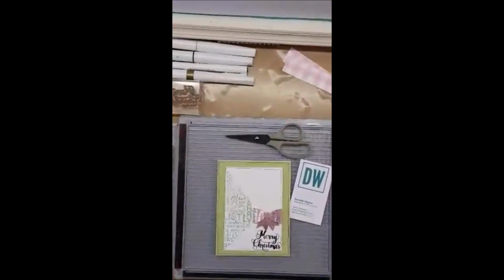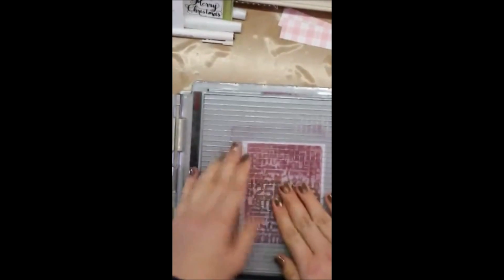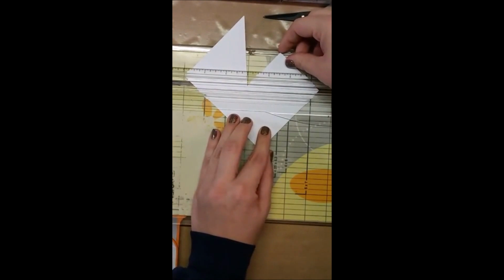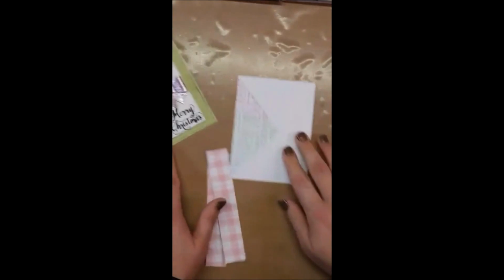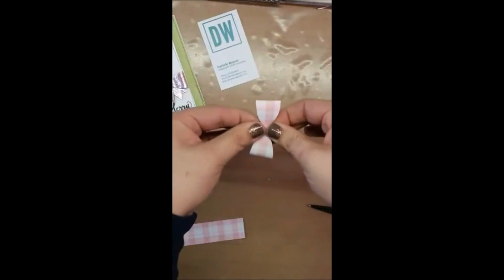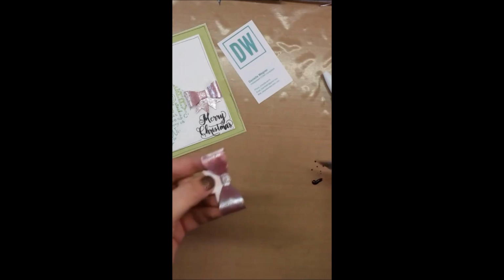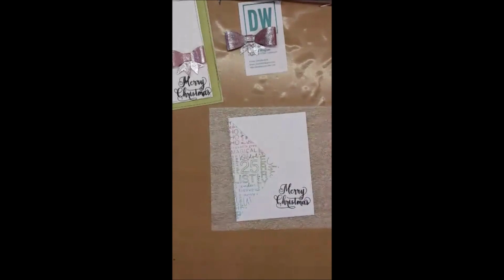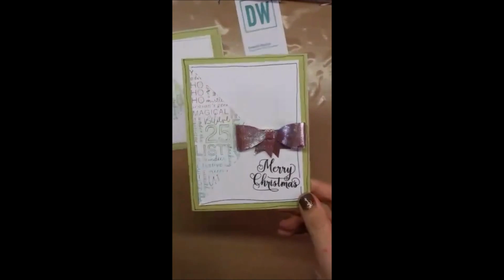Merry Trimmings 12 Days of Christmas Cards - Card 3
Today's card is super cute! I absolutely love how the stamp image peeks out from the rest of the card. I created an ombre effect with CTMH Exclusive inks, and made the bow match by coloring it with a simmer Brush!
Please not this was originally recorded as a FACEBOOK live video, so the quality is less than perfect.

Coloring & Ink:
Sugarplum (color of the year) Z6500
Lagoon Z2895
Willow Z2807
Black Z2805
Sugarplum Shimmer Brush Z4210
Black Shimmer Brush Z4224

Paper:
Seasons mix in paper packet (Pink Gingham print) x9000
Willow cardstock (lightside) X6026
White daisy cardstock x6027